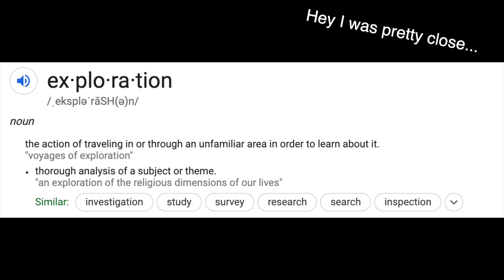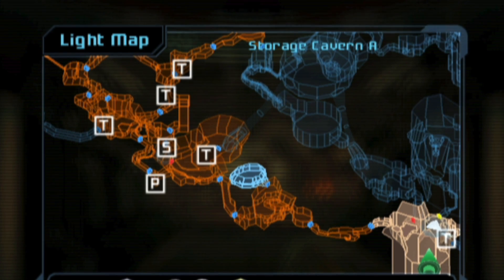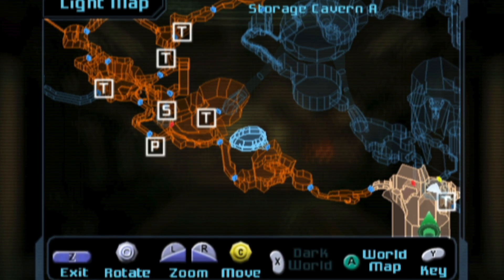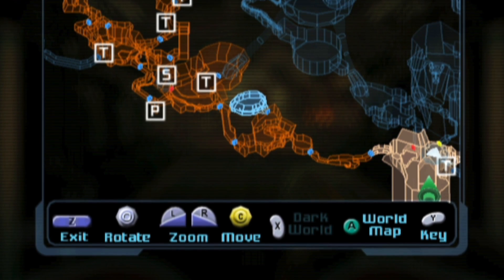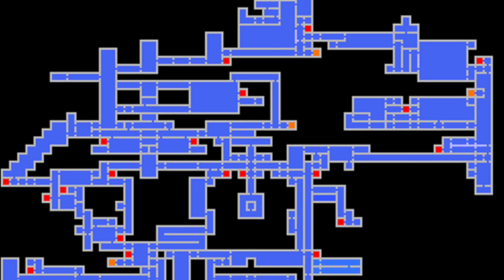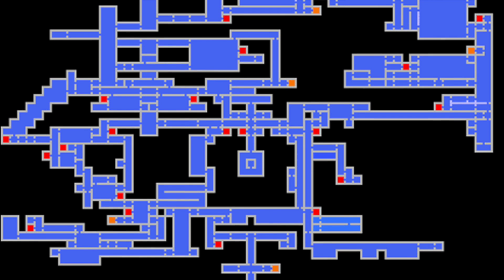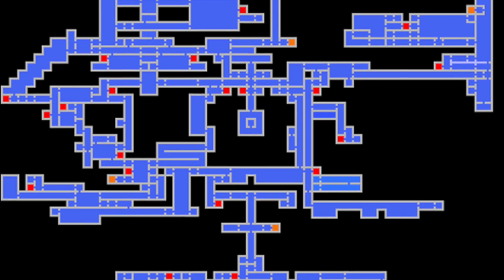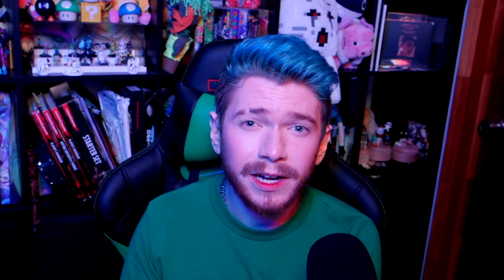Adventure, Maps, and "Trips" in Gaming - A Deep Dive - Part 1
If you're back, welcome back! And if you're new, I hope you enjoy overanalyzing everything because that's kind of what we do here :P

SEE BELOW FOR PART 2!